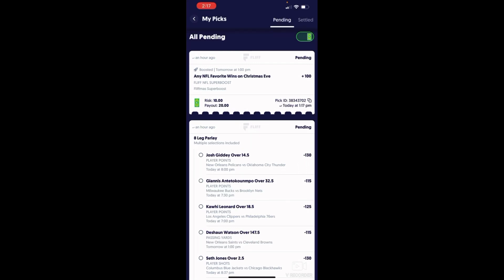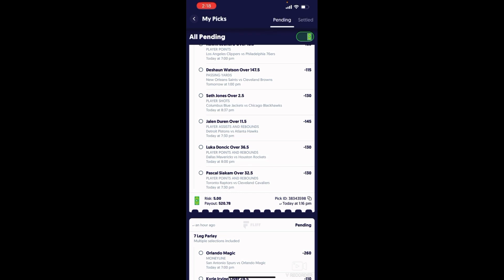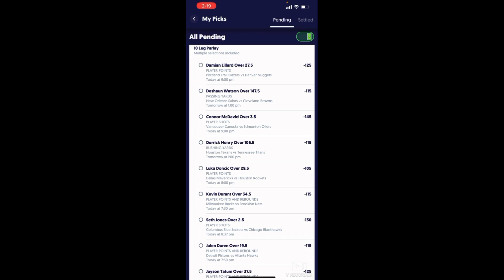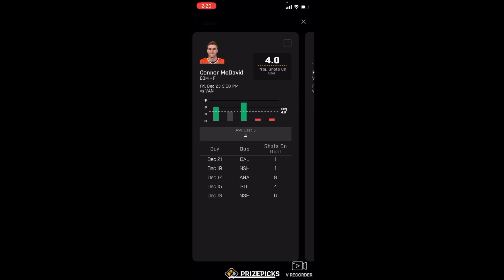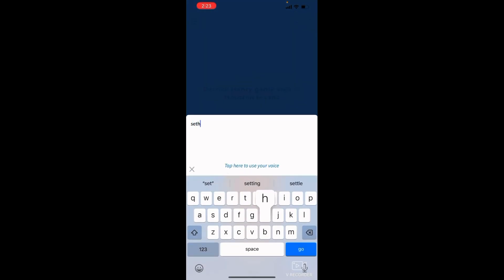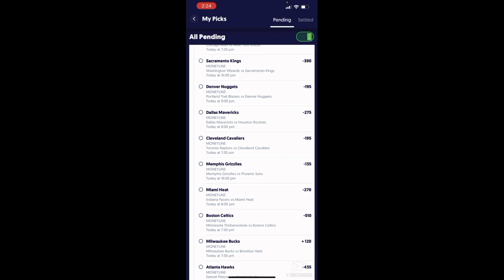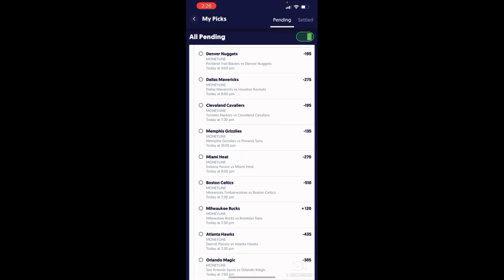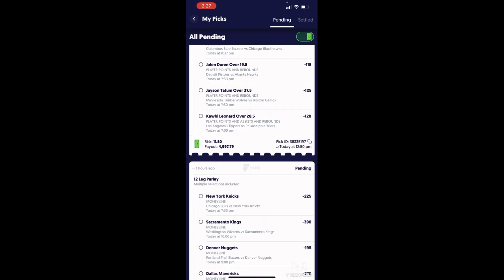FLIFF NBA BEST PLAYS $11 INTO $5k FRIDAY 12/23/22